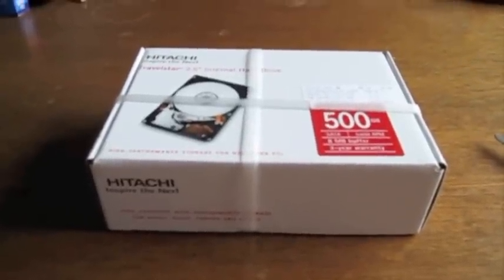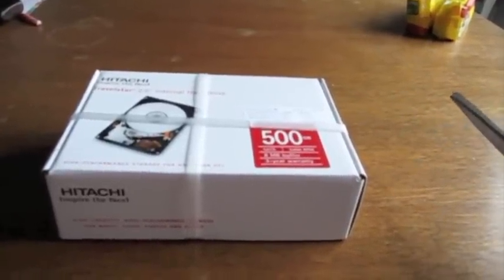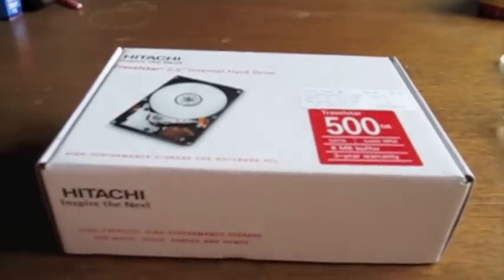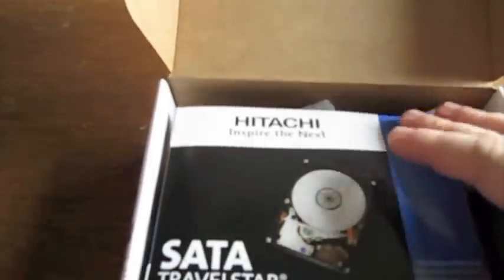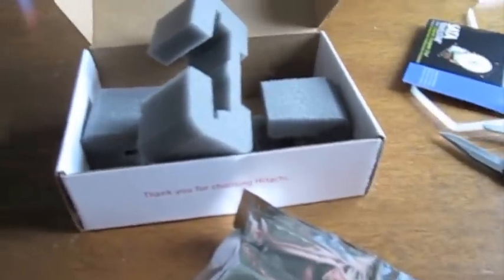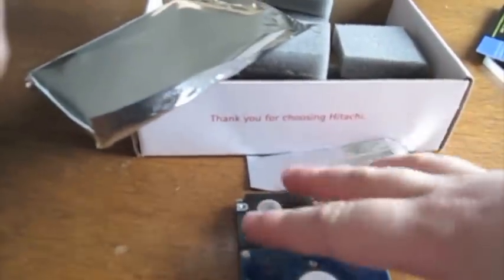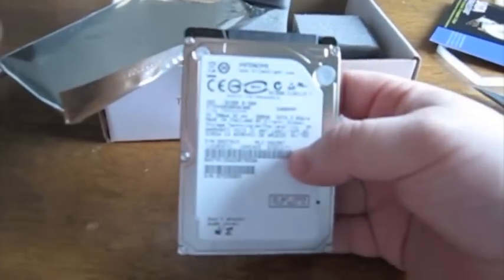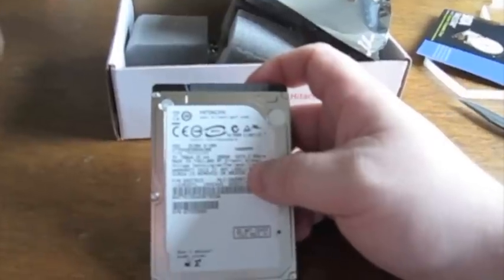Unboxing: Hitachi Travelstar 2.5" 500GB 5400rpm Harddrive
I plan on doing a comparison video with my current 2.5" 320GB 7200rom harddrive to see heat, boot and app times. Keep an eye out for it.